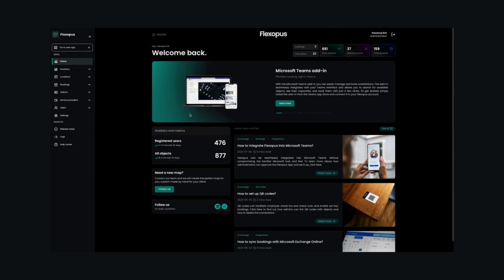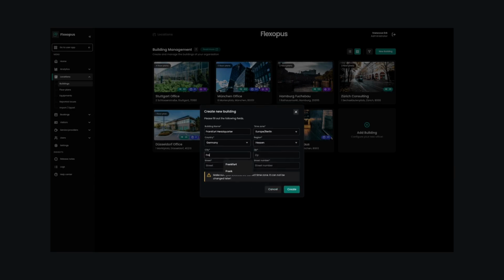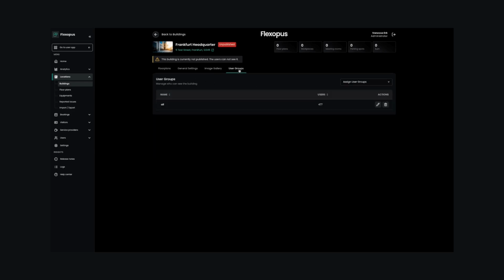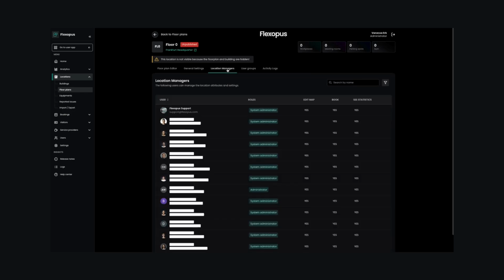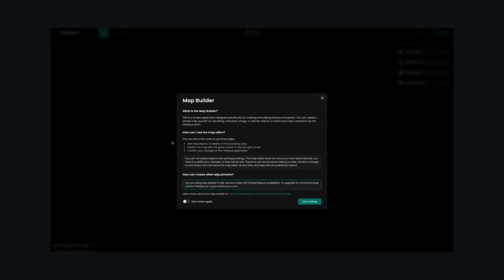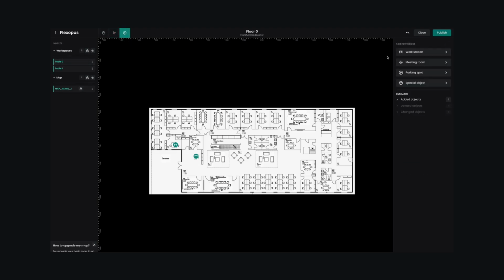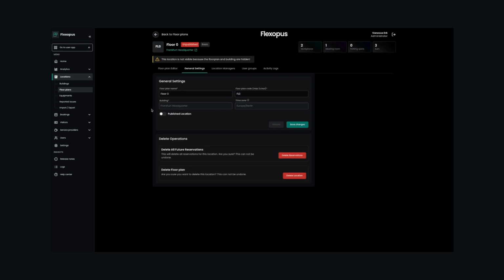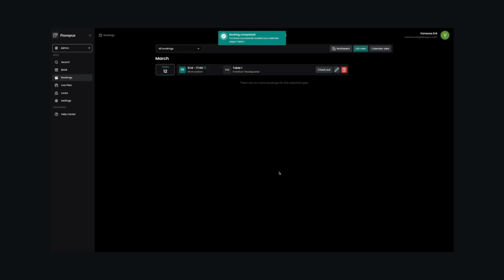Flexopus | How To Setup Buildings & Floors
In this tutorial, we guide you through setting up your organization in Flexopus by adding buildings, floors, and floor plans to your Flexopus application. We walk you through the entire process—from creating your buildings and floors to the final publishing step—while providing essential tips along the way.

00:00 Welcome
00:20 Adding Buildings
01:35 Adding Floors
02:27 Adding Floor Plans
03:55 Final Publishing
04:22 Conclusion

Why Flexopus?

✅ All-in-One Solution: Flexopus provides a secure, cost-effective, and productive solution. Additionally, we offer comprehensive support to ensure a hassle-free experience. We take care of the app set up, digital floor plan preparation, and provide communication templates.
🌐 User-Friendly: With Flexopus' cloud version, you can access the software directly on your smartphone, tablet, or PC. No installation required! It's a lightweight solution with essential features designed to facilitate modern New Work office concepts.
🌍 Multilingual: Flexopus is available in nearly 10 languages, including German and English.
📊 Data-Driven: With Smart Analytics, you can gain a better understanding of your office spaces and their utilization, enabling data-based optimization.
💡 State-of-the-Art: Flexopus is developed using cutting-edge software solutions (PWA, Responsive design, Cloud application, Tenant solution). Your data privacy is guaranteed with servers located in Germany, ensuring 100% compliance with GDPR regulations.

We're here to provide expert guidance and help you find the perfect solution tailored to your needs.